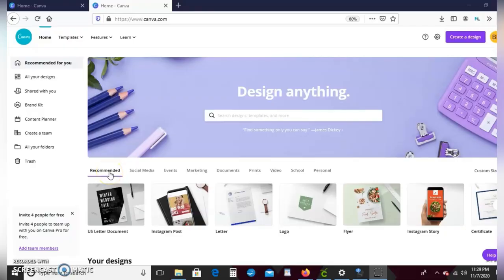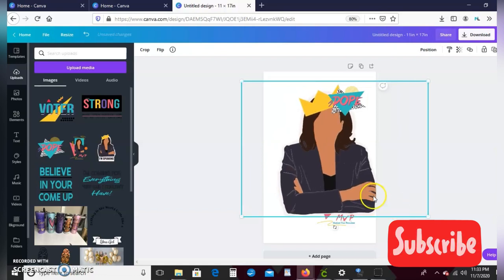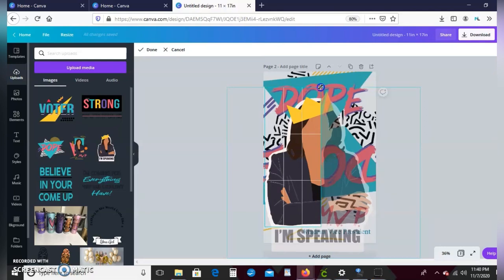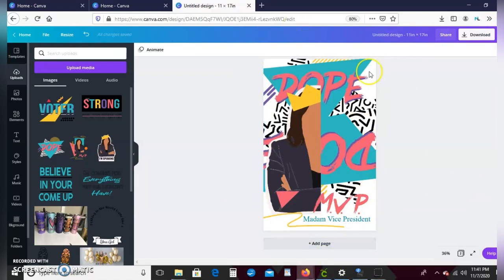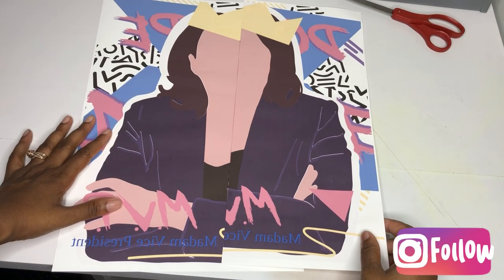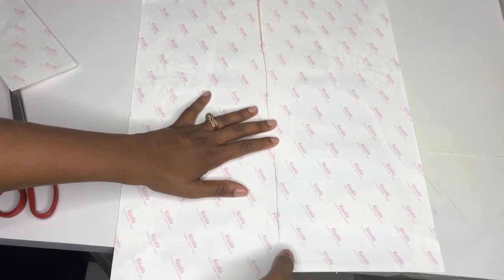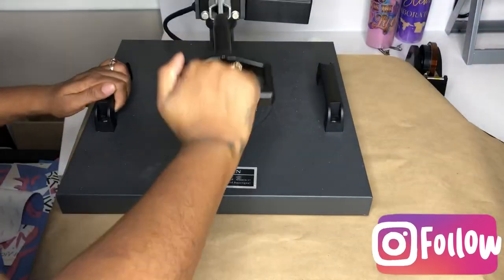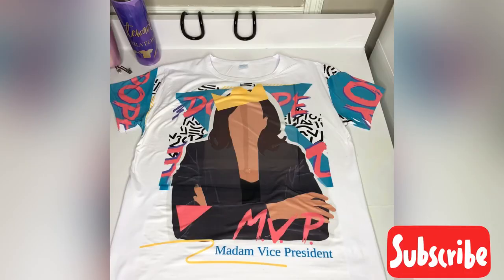Diy All Over Sublimation T-shirt| Small Heat Press|Small Printer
Hey Guys,

Have you wanted to do an all over sublimation shirt but don't have a large heat press or a wide format printer. No problem. Today I'll show you how to achieve this look without any of the above.

Butcher Paper

Heat Press

Wf 7710

Heat Tape

Adhesive Spray

Jstewartslaboratory.com